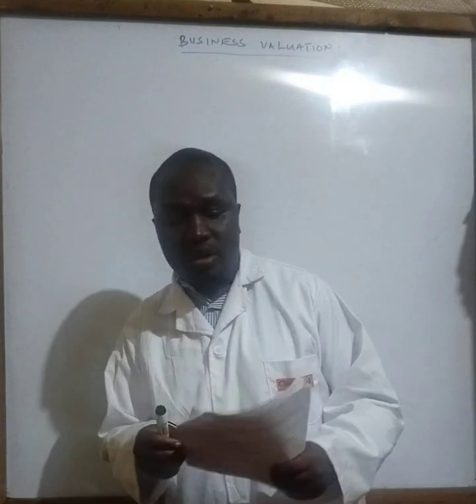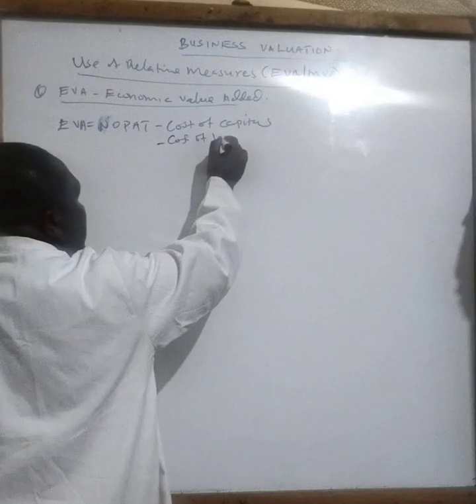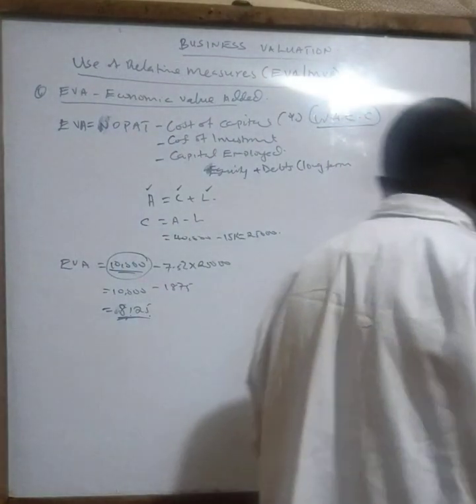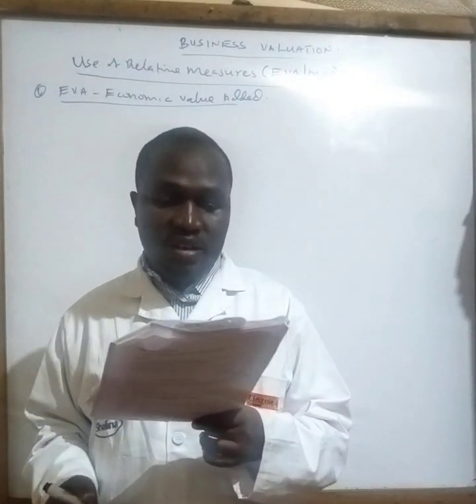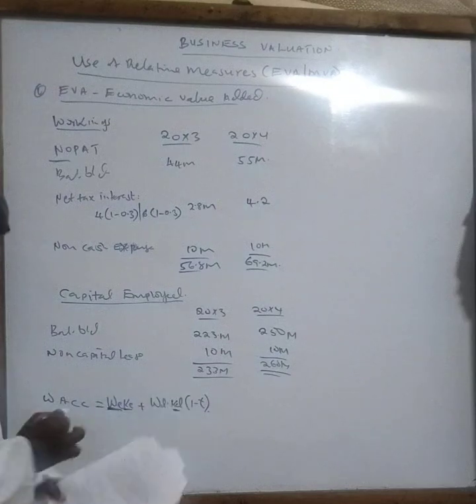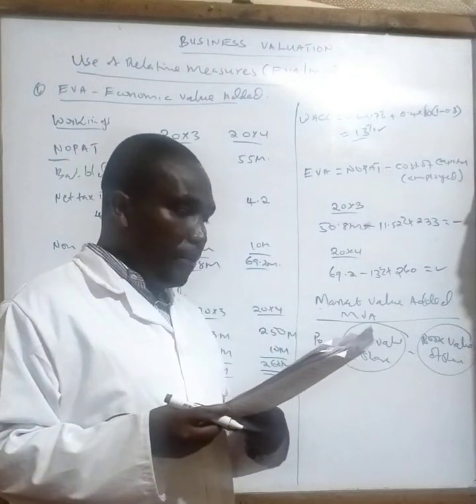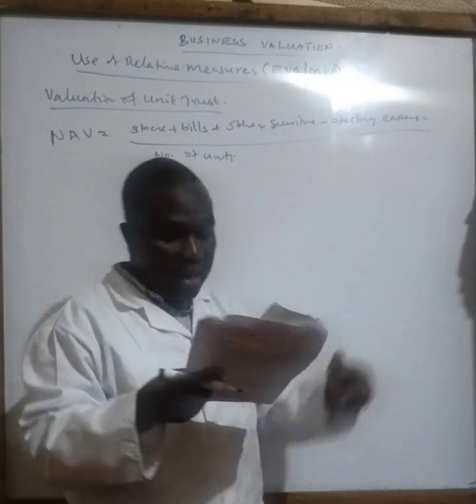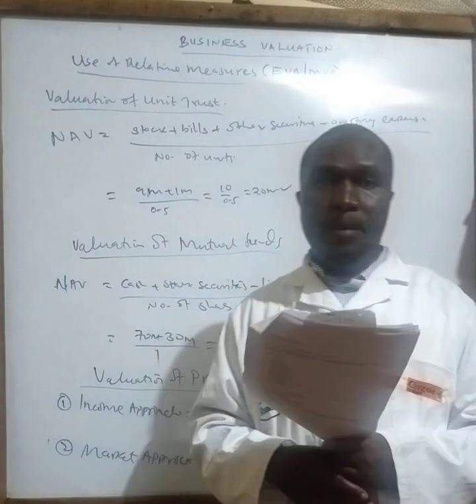VALUATION of Business Using EVA and MVA